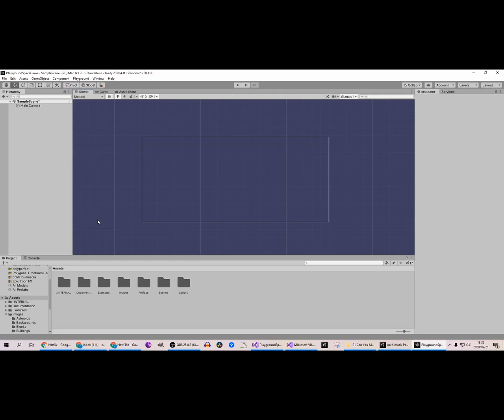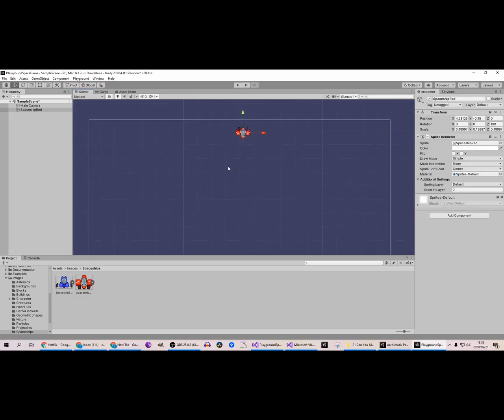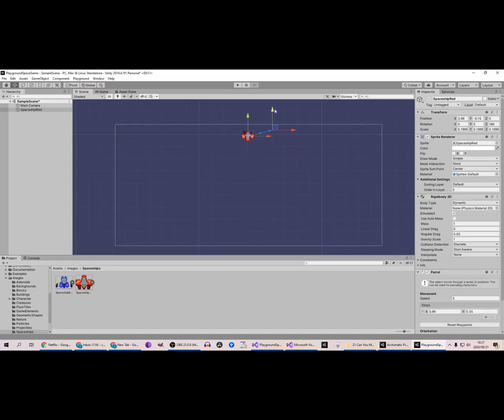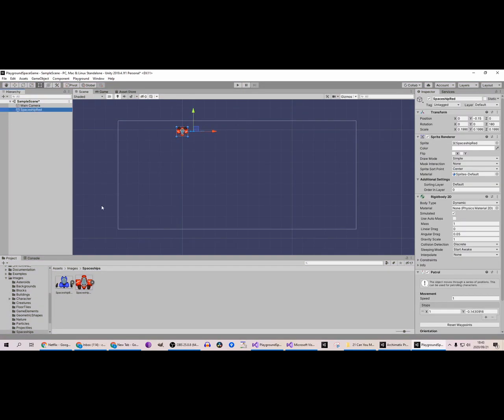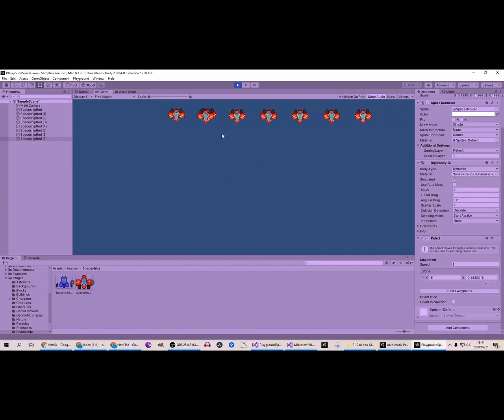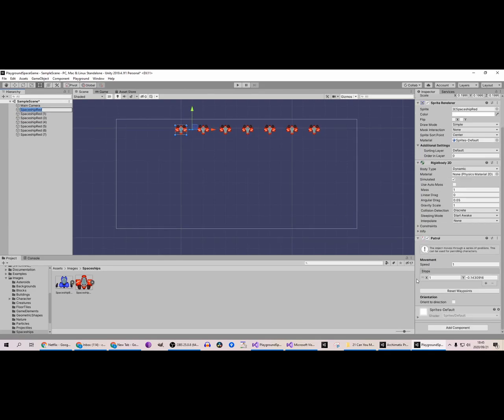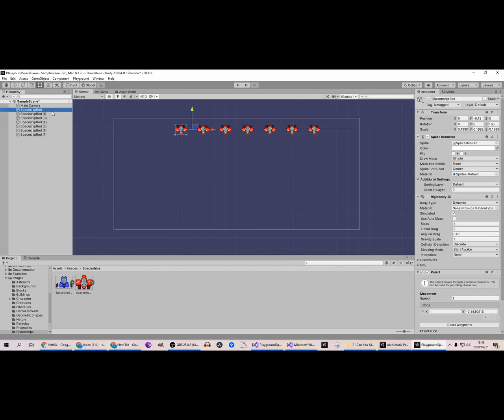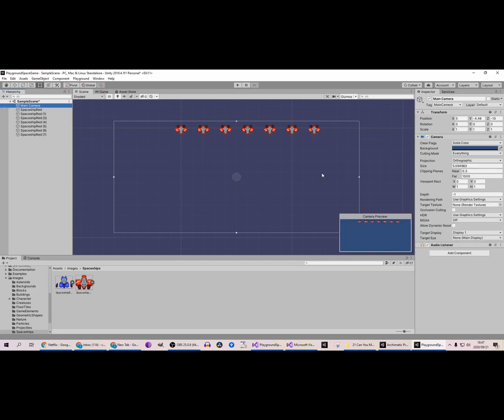Can You Make A Space Invaders Type Game In Unity Playground - Part 1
In this video I attempt to make a Space Invaders style game using Unity Playground.